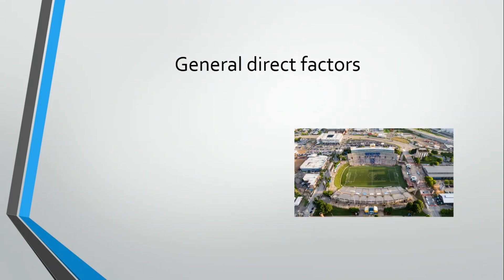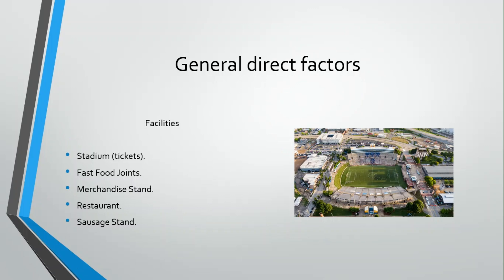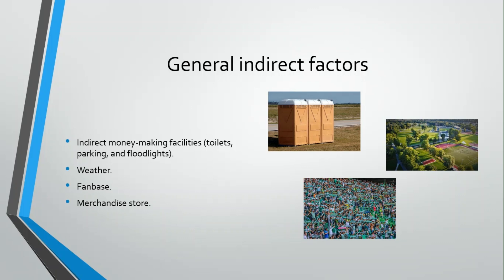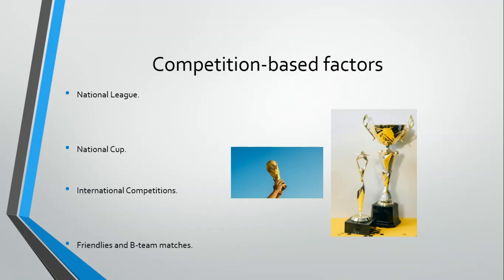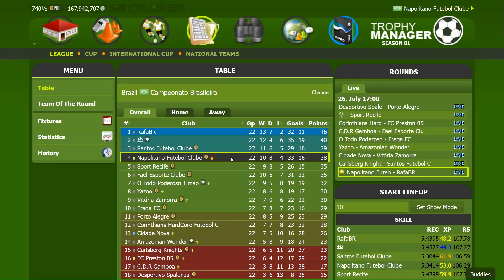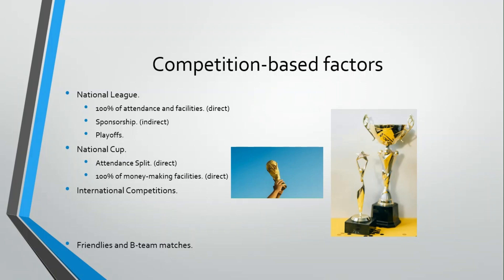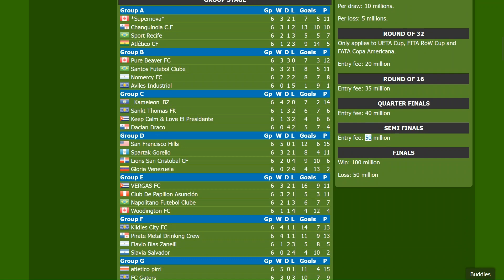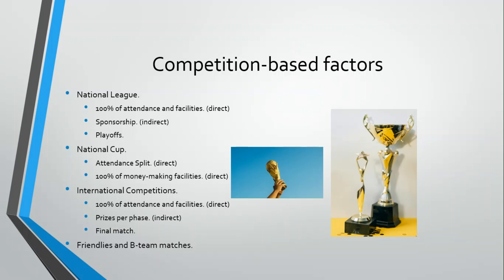How much money can you earn per match?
My videos don't aim to tell you the right way to play or to show an optimal way of playing. I am just sharing my knowledge and telling you the strategies I use, the way I play. In the end, it is just a game. So, don't take it so serious. Let's just have fun!

As you can see, I am not a native speaker. My English is not that good. So, forgive some mistakes I will make from time to time. Anyway, if you focus on the content, I think it will help you a lot in the game.

I wish you the best!